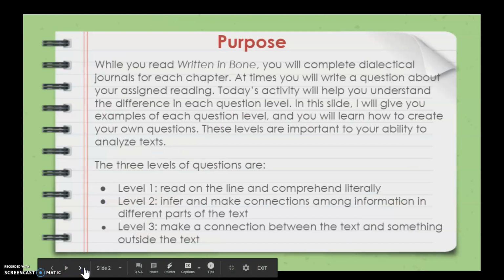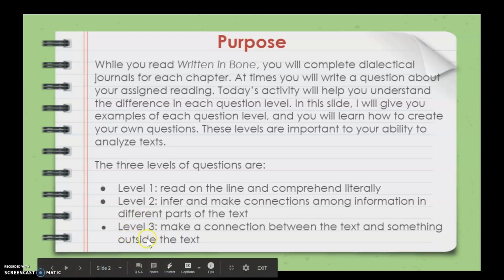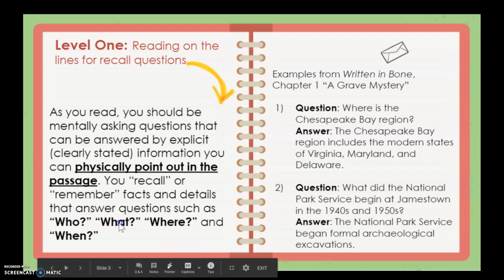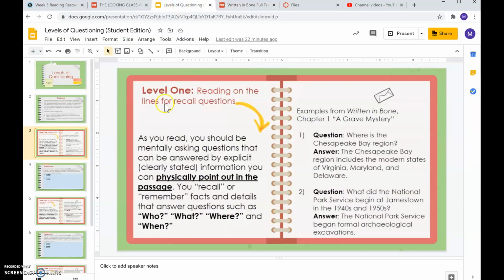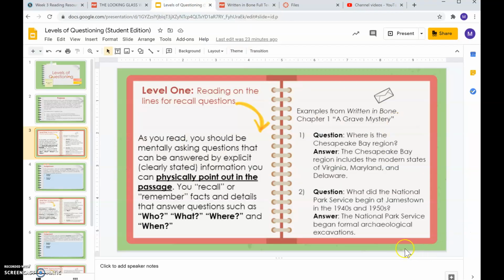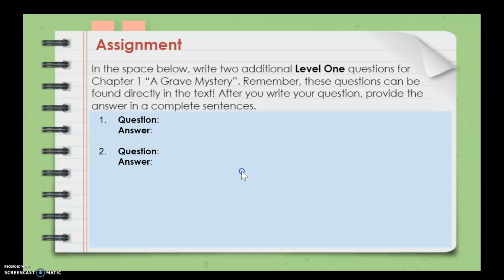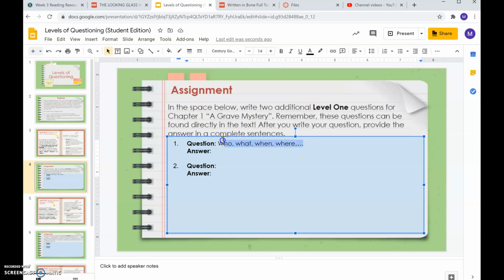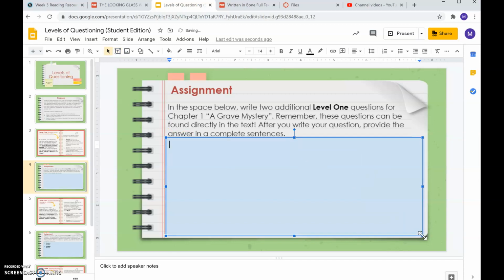WIB Levels of Questioning Part 1